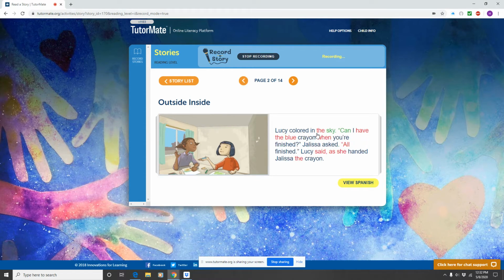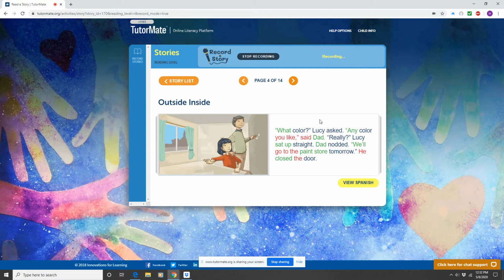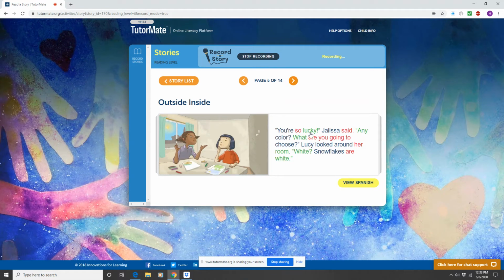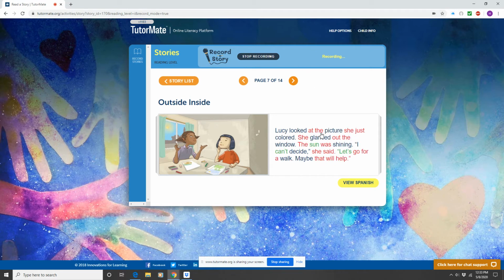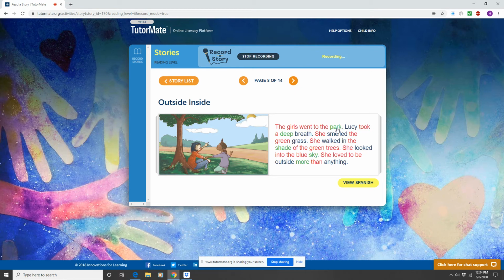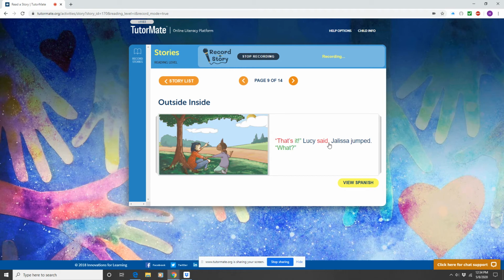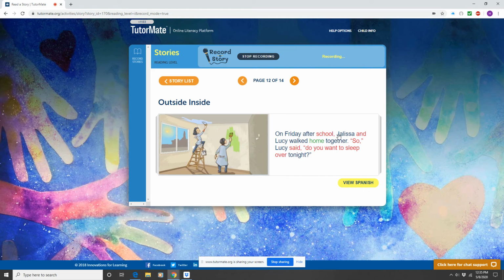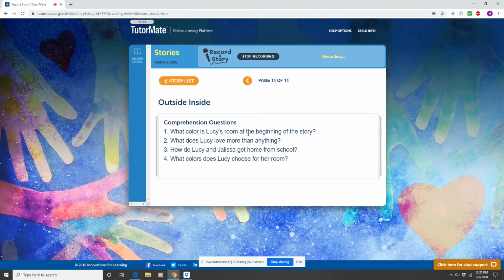Outside Inside | Grand Rapids | Coit Creative Arts Academy | Hartman | Alexa | DTE | Heather